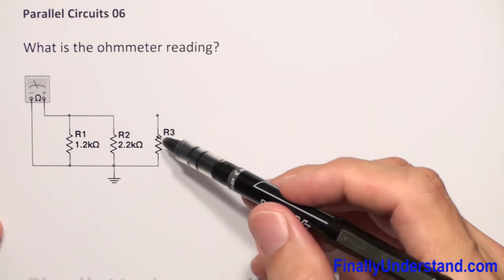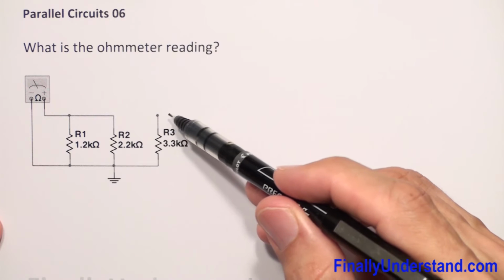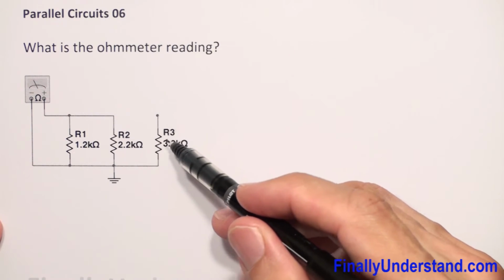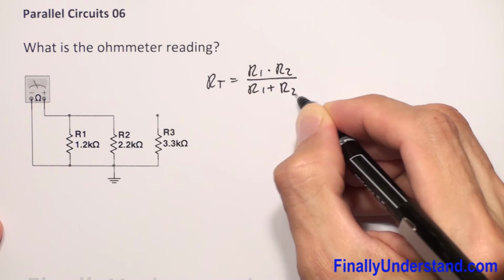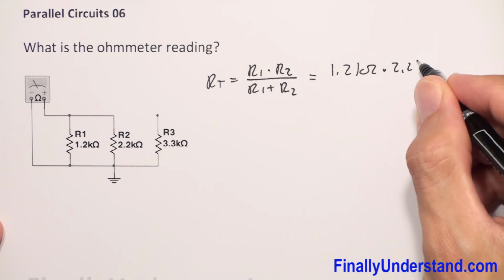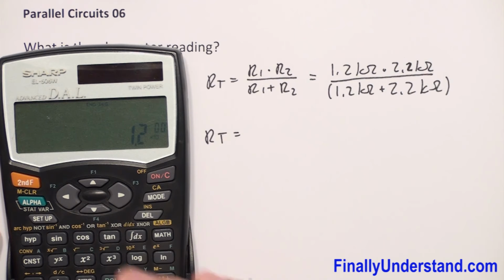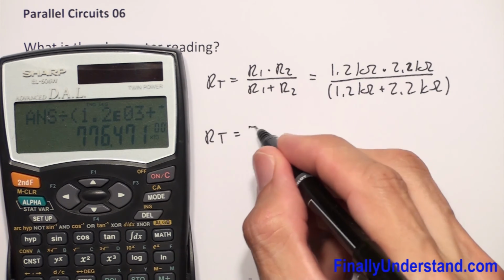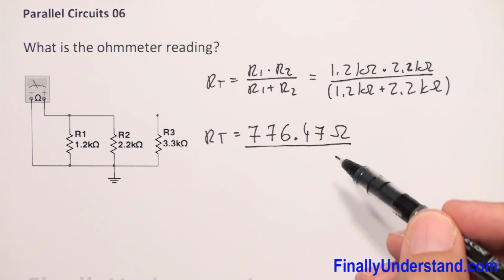Ohmmeter Secrets Revealed – Learn to Read Resistance Like a Pro! 06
🔍 What does the ohmmeter really say? In this video, we uncover the mystery behind ohmmeter readings! Whether you’re just starting your electronics journey or brushing up on your skills, you’ll see how resistance comes to life on the display. From theory to practice, get ready to measure, discover, and enjoy the world of circuits!